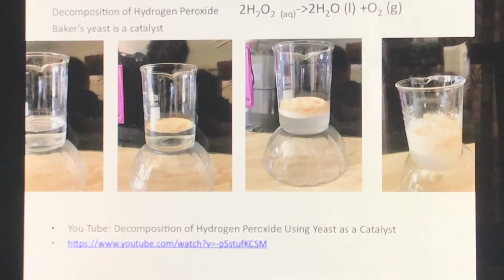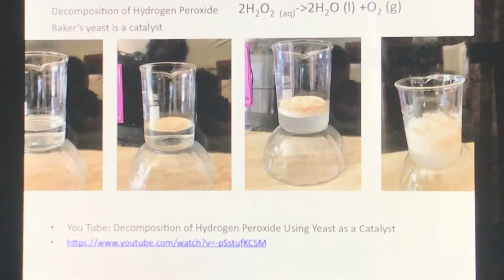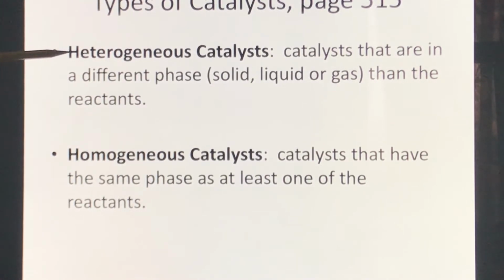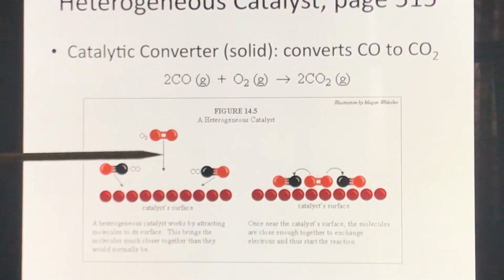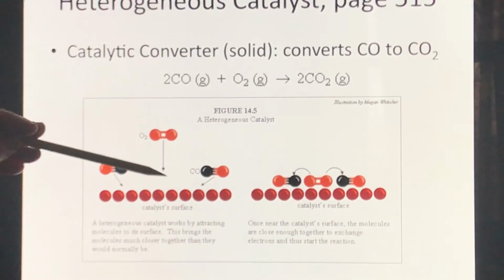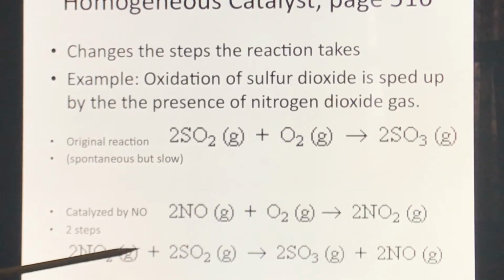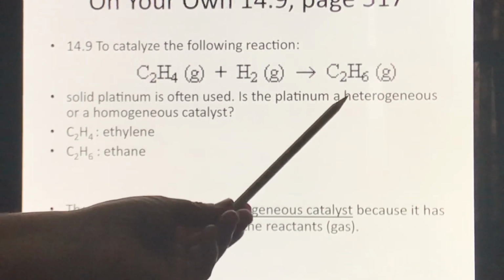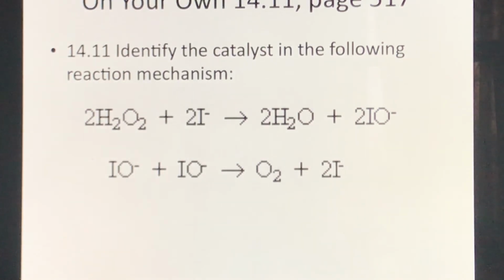GCT Chemistry M14D